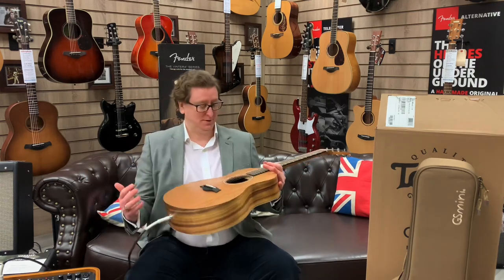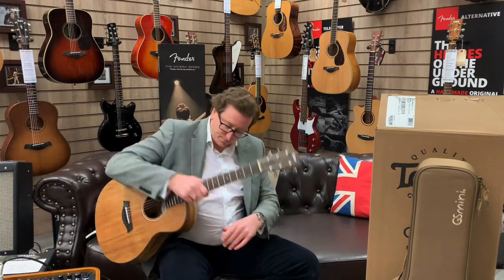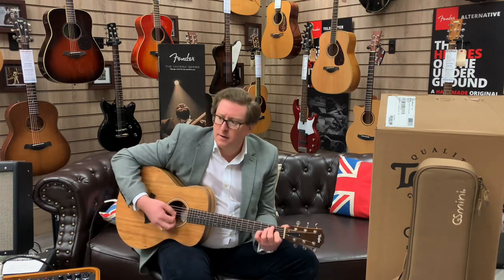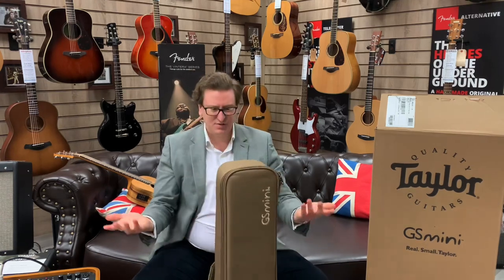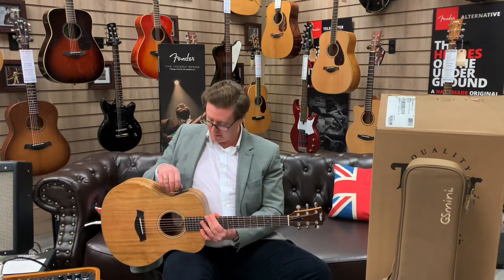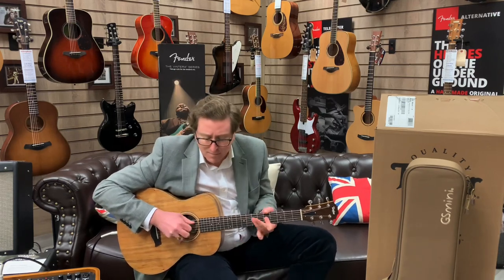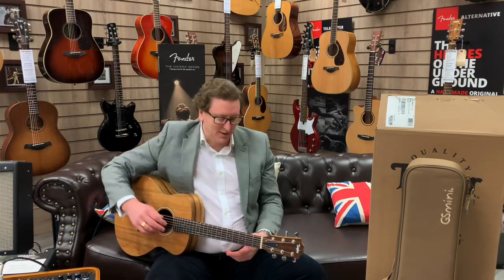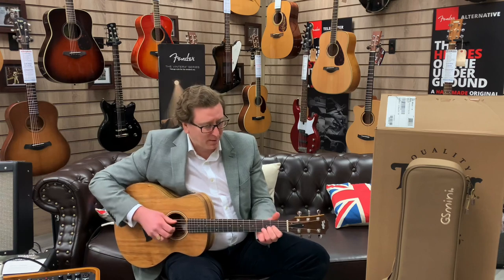Taylor GS Mini-e Koa Electro Acoustic Guitar Demonstration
Here we have James from Rimmers Music giving you a demonstration on a beautiful Taylor GS Mini-e Koa that we have listed on the Rimmers Music website as a unique listing. James in this video is playing the guitar both acoustically and through a Fender Acoustic SFX Amp which is also available to purchase on the Rimmers Music website.